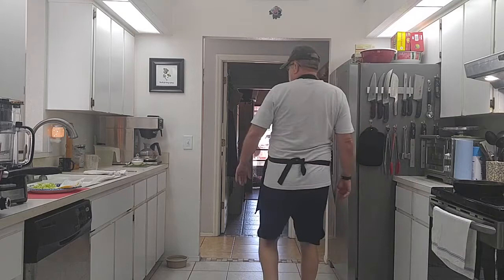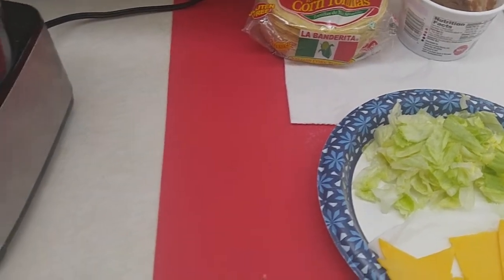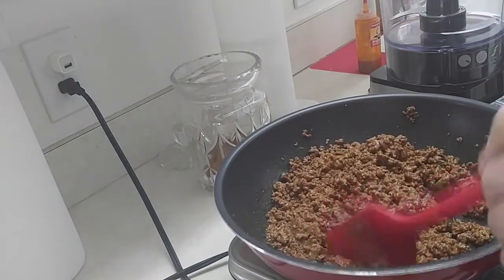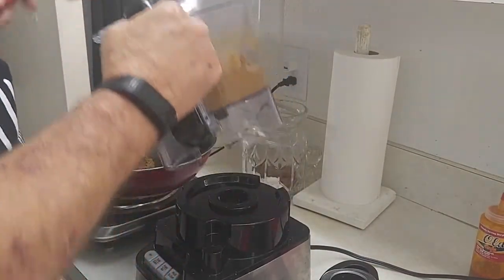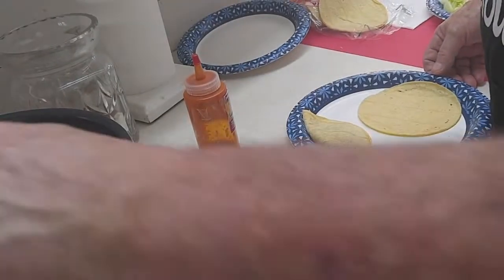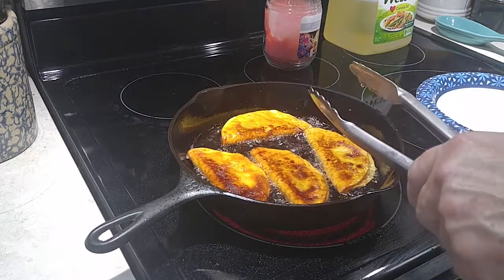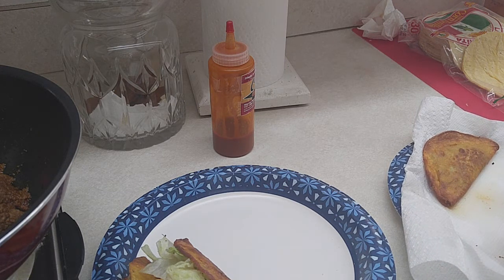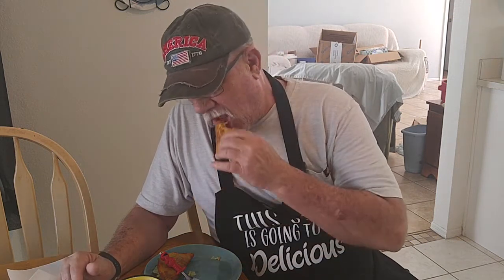EP # 147. My Take on Jack in The Box Tacos, Easy, and Tasty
For me these tacos bring back memories of my younger days. Back in the day it was the place to hang. They were cheaper back then, but the taste is still 9n my mind. So this is the closest I get.

Published 06 December, 2020.

My take Jack in The Box Tacos

Ingredients:

1 pound ground beef, browned up.

1/2 can of refried beans.

Taco seasoning 1 pig or about 3 TBS.

1/2 cup water.

 Corn tortillas, 6 inch size.

Yellow American cheese, deli sliced.

Finely shredded lettuce.

Hot sauce, your favorite.

1/3 cup of oil for shallow frying.

What to do:

In the Pan.

Take the browned meat add in refried beans mix well.

Add to that the taco seasoning and water, over medium heat stirring occasionally, cook til mixture is still moist, not real wet.

Put the meat mixture into food processor, blend til real fine puree.

Dump back in bowl. Clean same pan.

Now heat oil in pan medium high, 350 F.

While waiting for oil to heat slice some cheese slices on the diagonal, set aside. then take some tortillas on paper towel in microwave heat 15 seconds ( This makes them easier to fold).

Take a tortilla shell then place a tsp of mixture in center, fold over in half pushing down slightly, repeat til amount of tacos is ready.

Carefully place 2 - 3 of tacos in oil (these cook quick), check when bottom is light golden flip over. Remove when both sides light golden color. About 2 plus minutes total to be cooked, (don't over cook as they will break while you put cheese in).

Place tacos on rack or paper towel lined plate. Gently spread a little to get the cheese in tip up. A dash of sauce and lettuce.

Serve warm.